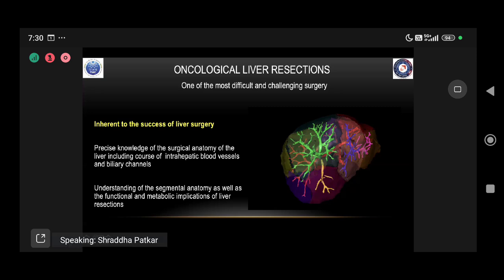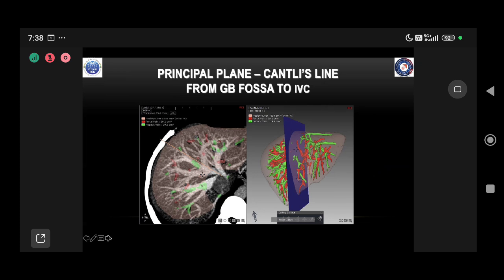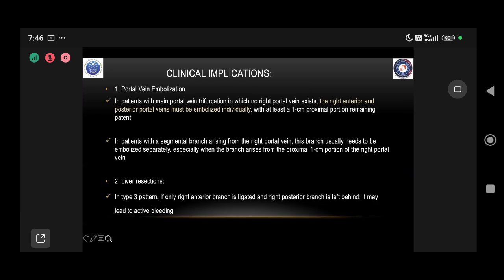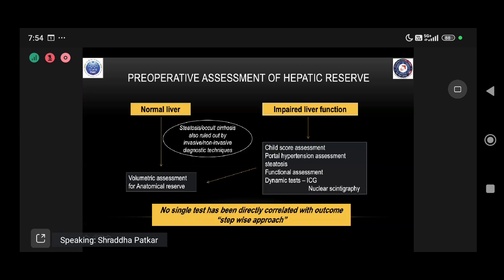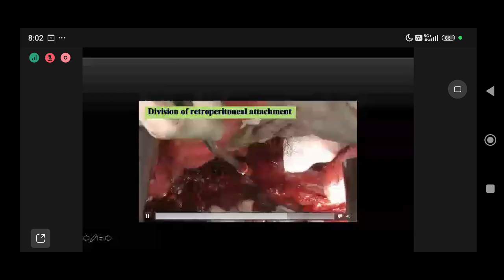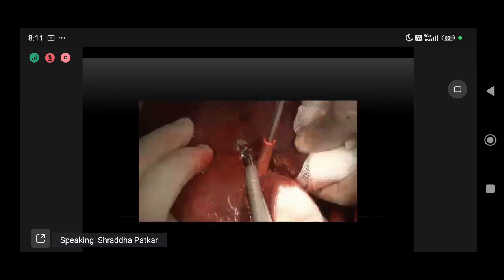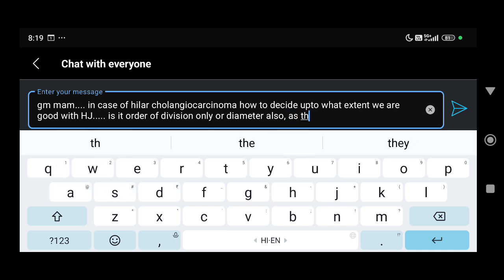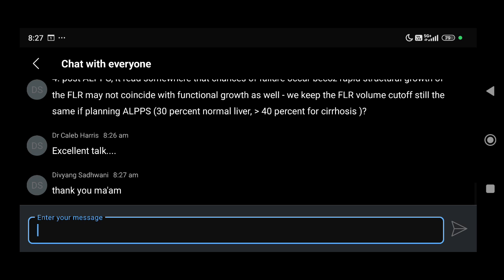NBE- APPLIED SURGICAL ANATOMY OF LIVER & RELEVANCE TO HEPATIC RESECTION- DR. SHRADDHA PATKAR